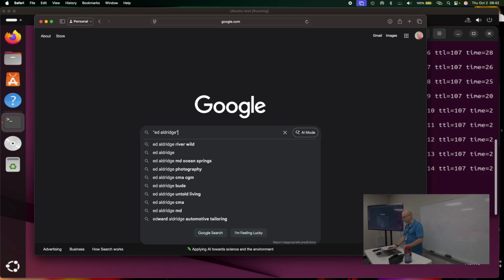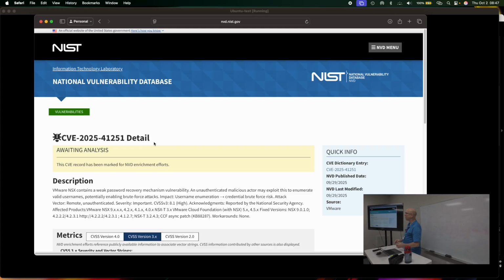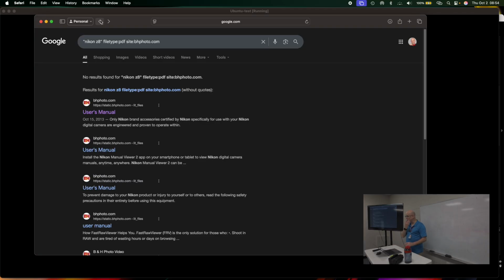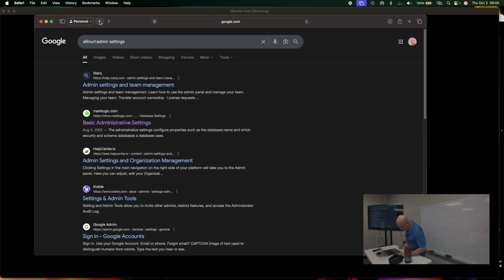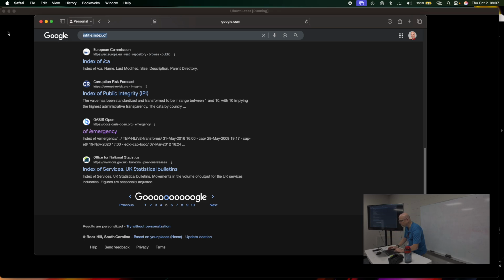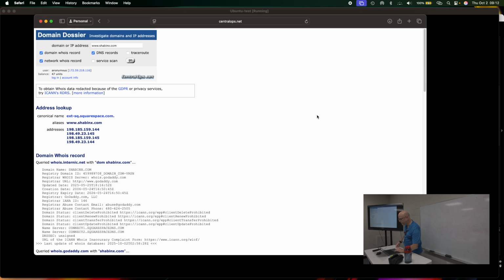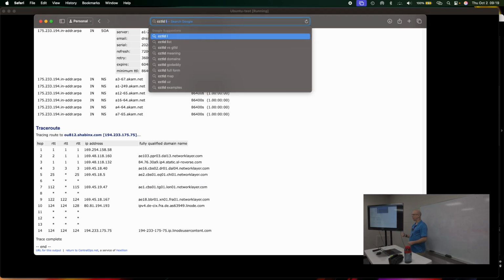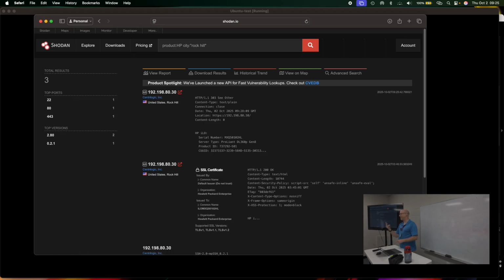Cyber Security Class 7: Exploring Online Reconnaissance Tools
In this introductory session of our beginners cyber security class, participants discover the power of open-source intelligence (OSINT) gathering through user-friendly online tools like Google Dorks, Domain Dossier, HE.net's BGP Toolkit, and Shodan. Tailored for newcomers with basic computer skills, this class focuses on ethical reconnaissance techniques to understand digital footprints, network structures, and device exposures without any intrusive actions. We'll emphasize legal boundaries, responsible usage, and how these tools aid in defensive cyber security, such as identifying potential vulnerabilities in your own systems or researching public information. Building on foundational concepts from prior sessions, students will learn to leverage these resources for safer online practices in an increasingly connected world.Key Learning Objectives:Mastering Google Dorks: Explore advanced Google search operators (dorks) to uncover hidden information, such as site-specific files, vulnerable pages, or exposed directories. Students will learn syntax like "site:", "filetype:", and "inurl:" to refine searches ethically, avoiding any attempts to access restricted data.
Using Domain Dossier: Dive into this free tool for domain investigations, covering WHOIS lookups, DNS records, IP history, and related domains. We'll discuss how to interpret results to map out website ownership and infrastructure, highlighting its role in threat intelligence without compromising privacy.
Navigating HE.net's BGP Toolkit: Get introduced to Hurricane Electric's Border Gateway Protocol (BGP) tools for analyzing internet routing paths, AS numbers, and peering relationships. Participants will understand how BGP data reveals network topologies and potential routing issues, useful for spotting anomalies in global connectivity.
Introduction to Shodan: Learn the basics of Shodan, the search engine for IoT and connected devices, including querying for open ports, banners, and device types. We'll cover safe search practices to identify public exposures, stressing the importance of permission-based testing and ethical hacking principles.

Hands-On Activities: Through guided browser-based exercises on personal devices, students will practice crafting Google Dorks for sample scenarios, querying Domain Dossier for public domains, exploring BGP routes via HE.net, and running basic Shodan searches on anonymized data. No software installation required—just a web browser and an internet connection for interactive demos and group discussions on real-world applications.By the end of this class, beginners will feel empowered to use these online tools responsibly for OSINT and cyber security awareness, paving the way for advanced topics like vulnerability assessment. No prior expertise needed—just bring your curiosity and a commitment to ethical digital exploration!